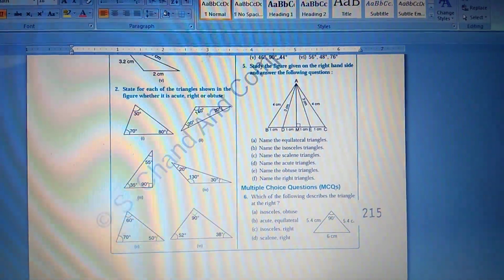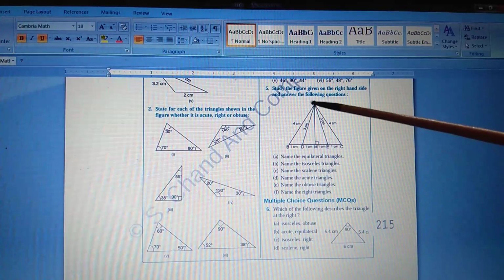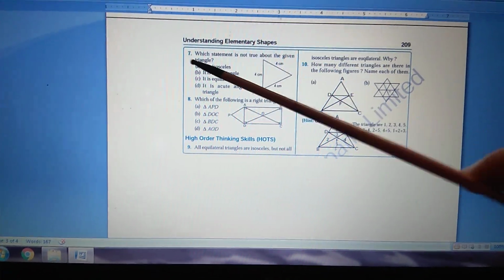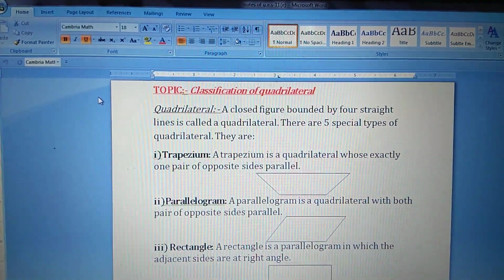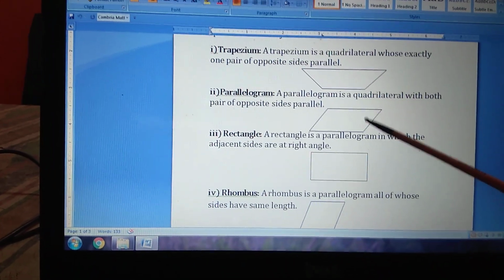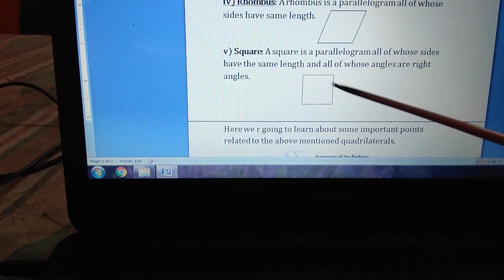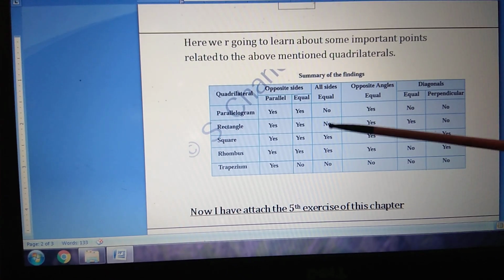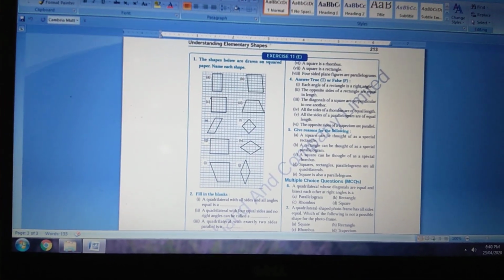Class VI- Ex-11 (D) and Quadrilateral